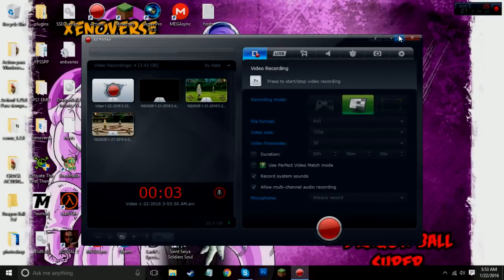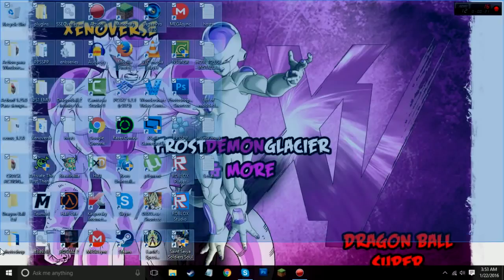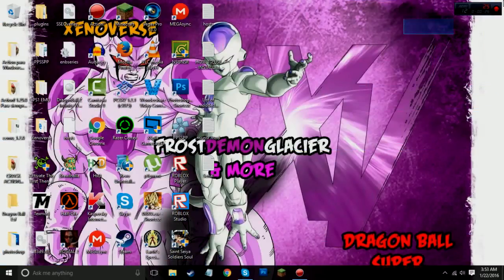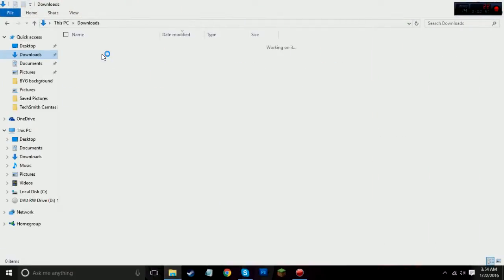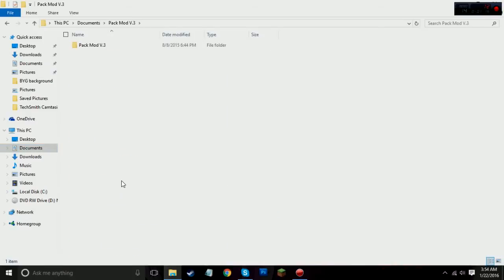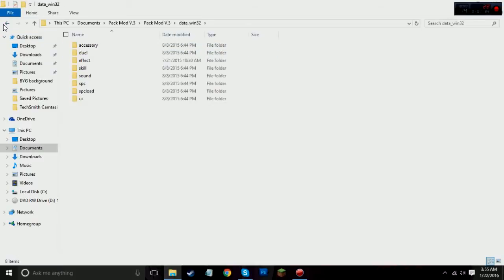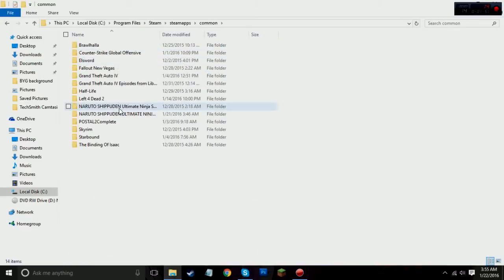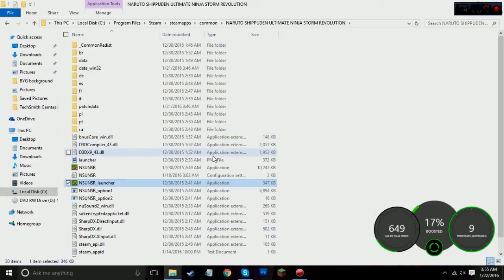NSUNSR Modpack download tutorial